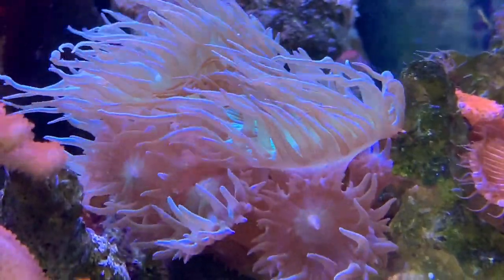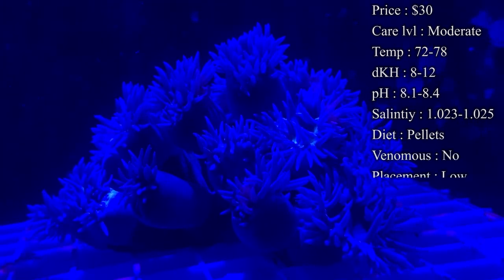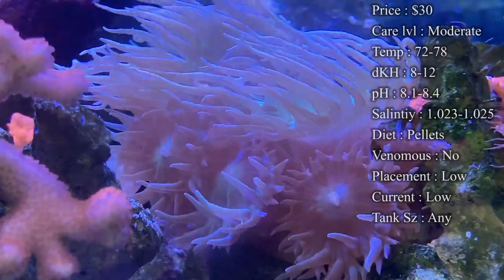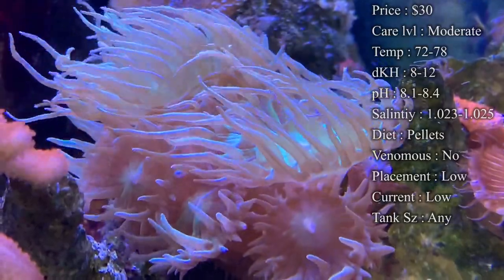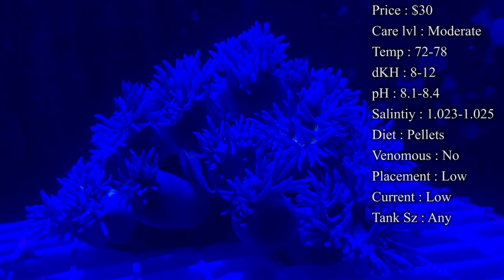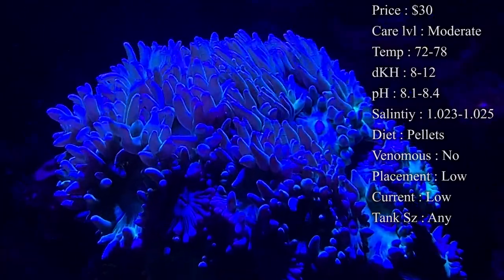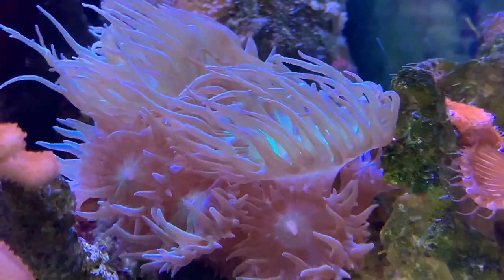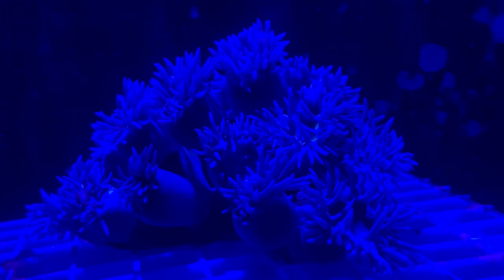All About The Duncan Coral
The duncan coral is a must for any reefer looking for a great coral to sway near the bottom of their tank. They can also be fed pellets and mysis shrimp to grow big and strong! Remember the duncan cannot sting other corals but it can be stung so put it somewhere safe where it can spread out!

What to Follow :
Personal :